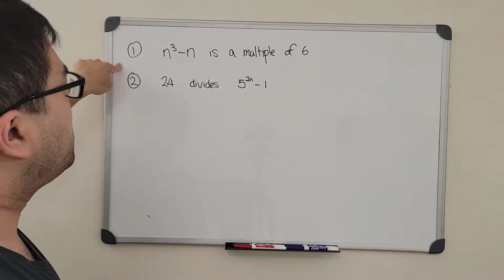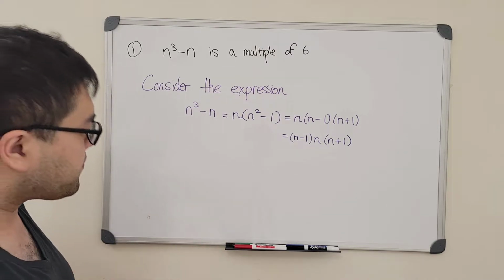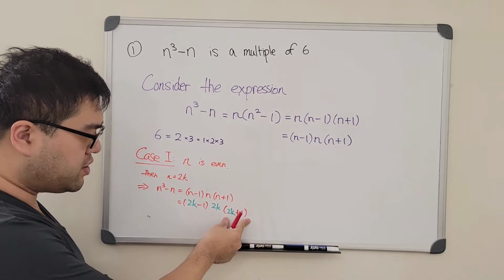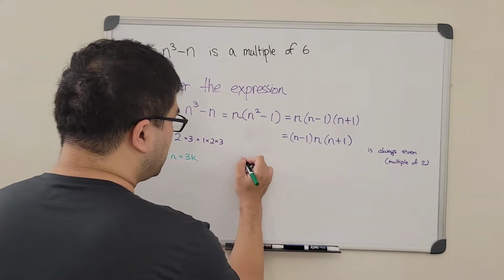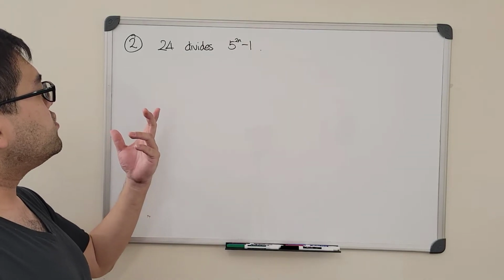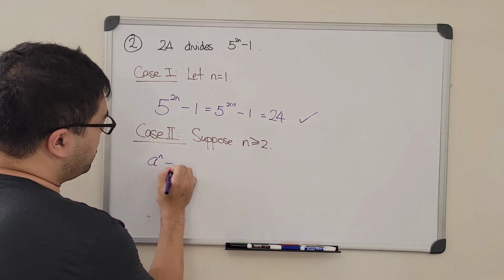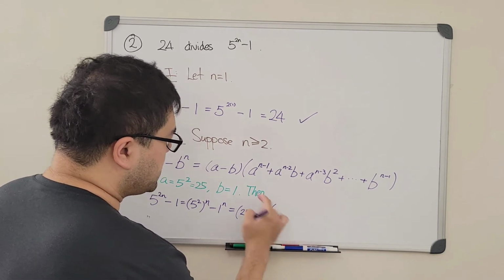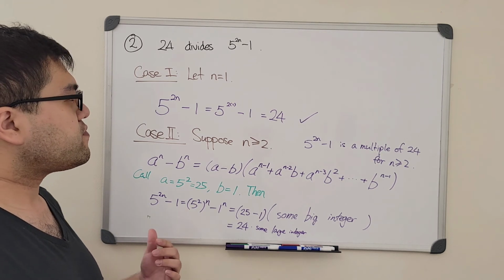[Number Theory] 2 easy proving problems (no number theory tools allowed!)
It has been a long time from working number theory problems, so this time we are going to do 2 easy problems (prove 2 statements) without using any number theory tools. (Other than the fact that a number is a multiple of 6 if and only if the number is a multiple of 2 and a multiple of 3 simultaneously, which I forgot to mention in the video.)